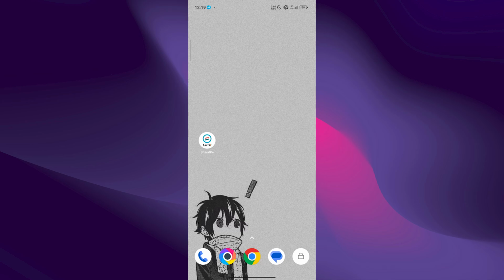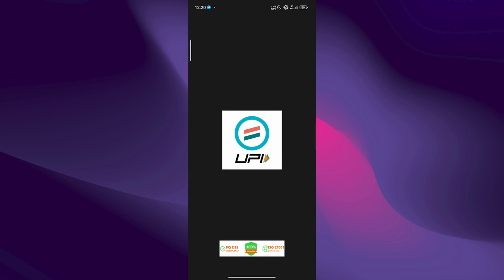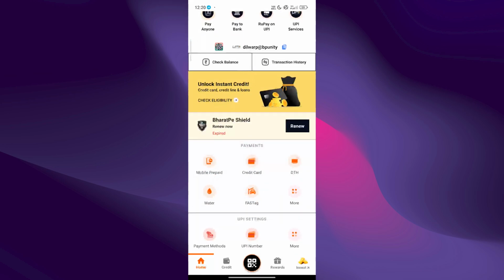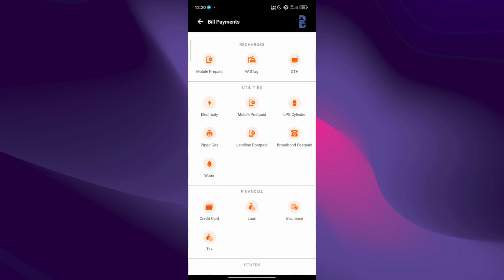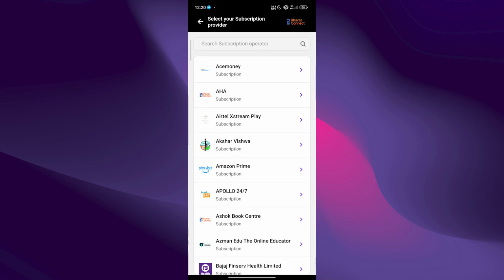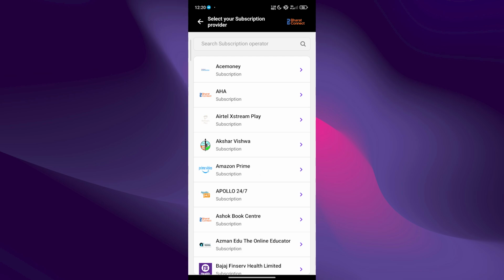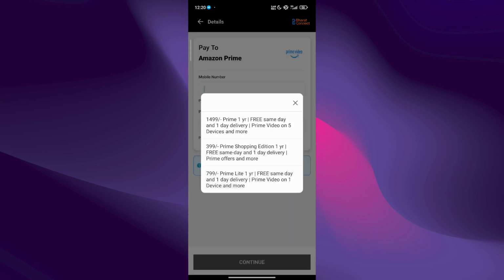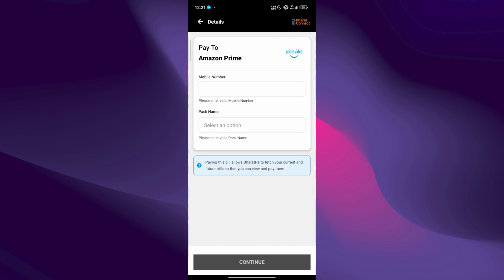How to Do Subscription Payments on Bharatpe [easy]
To manage subscription payments on BharatPe in late 2025, you can use the UPI Autopay feature within the Bharat Connect (formerly BBPS) section to automate recurring bills and digital services. Open the BharatPe app, tap on "Bill Payments" from the home screen, and navigate to the "Subscriptions" or "OTT & Entertainment" icon to find providers like Netflix, Disney+ Hotstar, or various news outlets. Select your service, enter your subscriber ID or registered mobile number, and choose the "Set Autopay" option, which allows you to authorize a mandate with your UPI PIN once so that future monthly or yearly fees are debited automatically from your linked bank account. In 2025, BharatPe also offers a "Maha Kumbh Shield" (for a minimal monthly fee) and other internal protection plans that function as in-app subscriptions, which you can manage or cancel anytime under the "Active Mandates" tab in your UPI Settings.